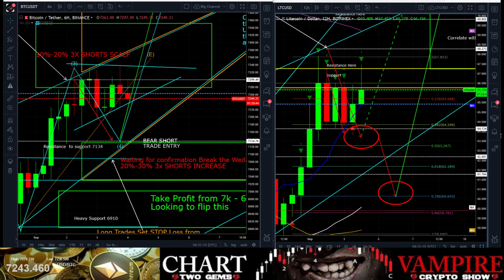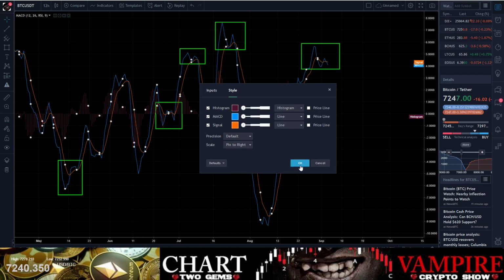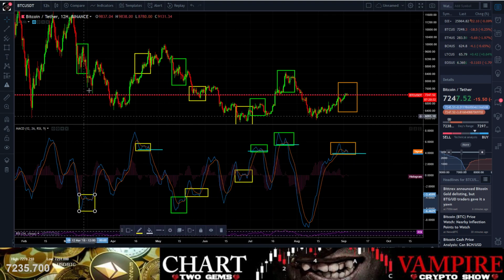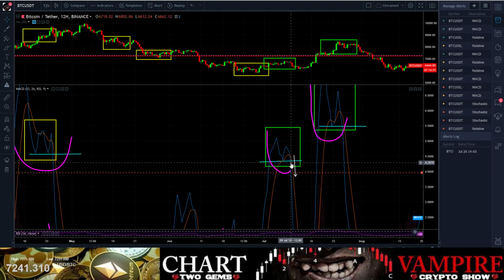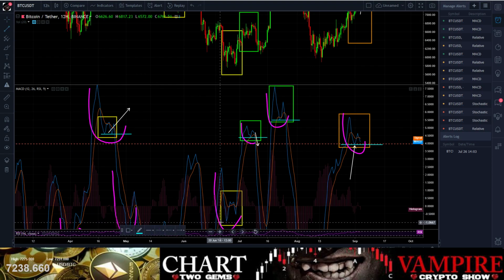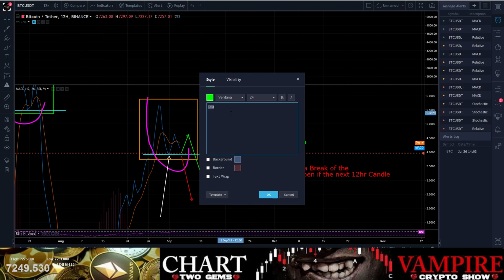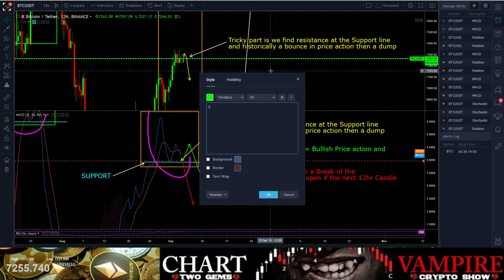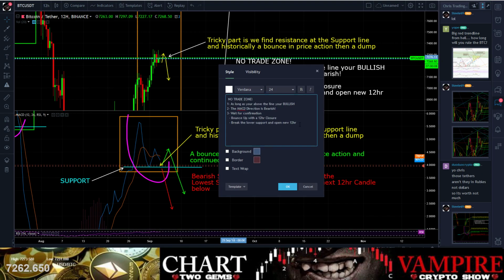Sept 3rd The J Hook Macd Chart! Set your Alarms 24.85